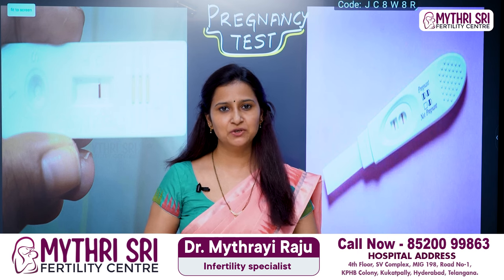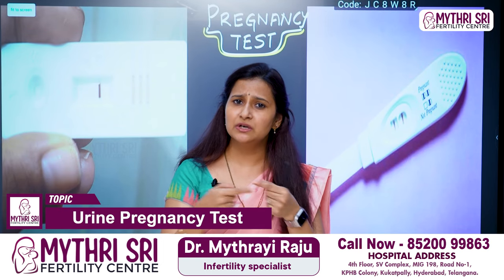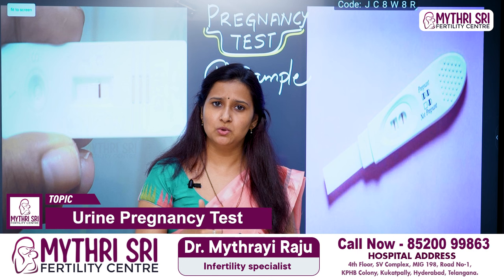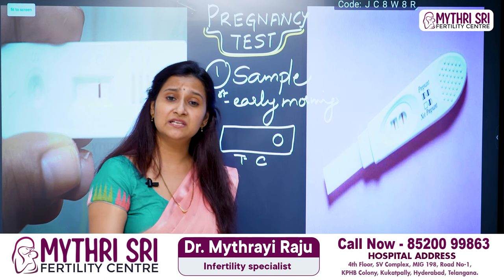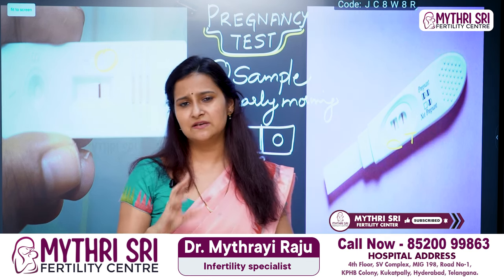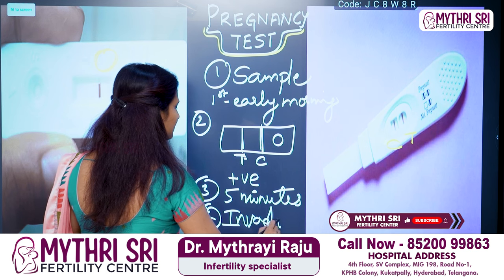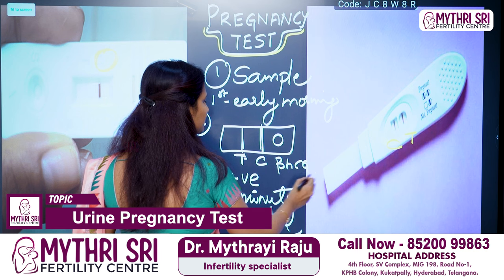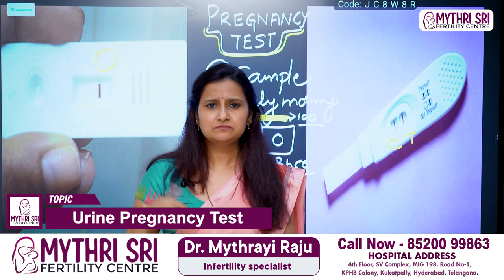యూరిన్ ప్రెగ్నెన్సీ టెస్ట్ || When to Take Urine Pregnancy Test || Mythri Sri Fertility Centre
Dr. Mythrayi Molugu is a well-known doctor based in Hyderabad who specializes in Gynaecology. Dr. Mythrayi Molugu has been practicing medicine for over 4 years. Dr. Mythrayi Molugu specializes in Urinary Incontinence (Ui) Treatment, In-Vitro Fertilization (IVF), Fertility Treatment, Colposcopy Examination, Treatment Of Erectile Dysfunction, D&C (Dilation and Curettage). Dr. Mythrayi Molugu has been an active member of various organizations, including the Medical Council of India (MCI). Dr. Mythrayi Molugu earned MBBS from Dr. NTR University of Health Sciences Andhra Pradesh. Dr. Mythrayi Molugu has DGO from Kurnool Medical College, Kurnool.
Mytharyi, Dr. Mythrayi, Dr. Mythreyi, Dr. Mytri, Mythrayi Raju, Dr. Mythrayi Raju,mythri sree fertility centre, mythri, mytri sri fertility center.